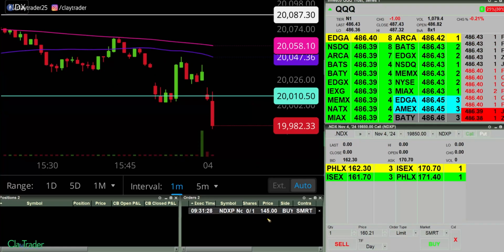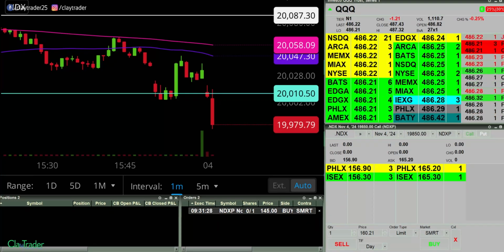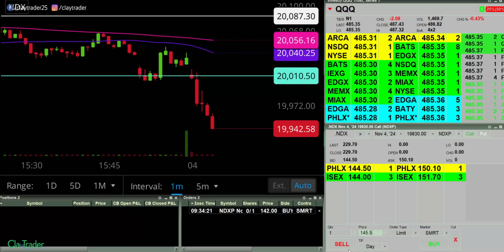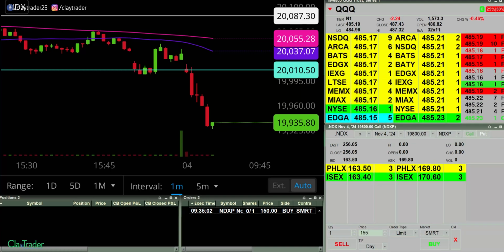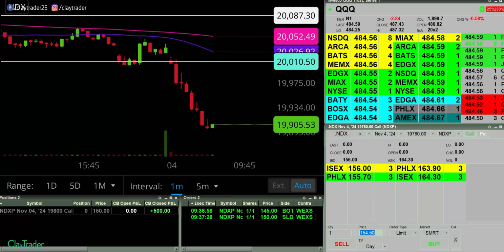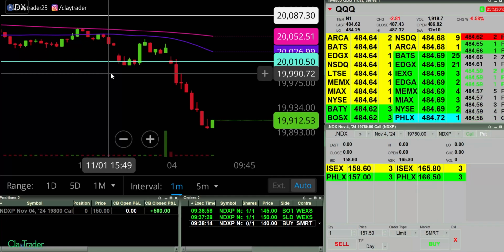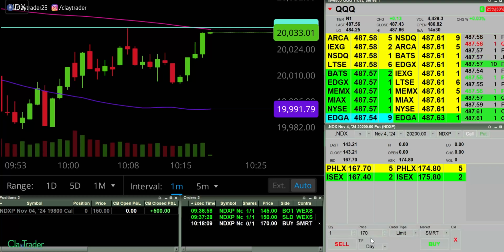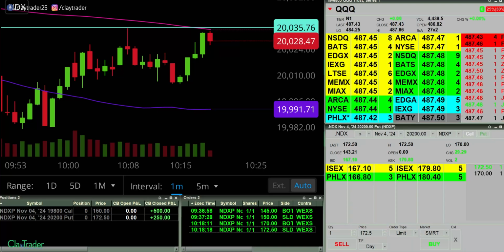[LIVE] Day Trading | 48 Minutes. What’s Possible?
Today, I captured some live options trades to demonstrate how they can be a powerful addition to your income streams. While navigating the market, I executed a couple of quick trades that contributed significantly to my day. Beyond trading, I shared my thoughts on the importance of multiple income sources and how they grant the ultimate wealth—freedom of time. Whether you're aiming for financial independence or just exploring new opportunities, I hope this video provides some valuable insights.

Video Chapters:
(00:00:00) - Starting the Trading Day
(00:02:24) - First Live Options Trade
(00:06:28) - Second Live Options Trade
(00:07:00) - Importance of Multiple Income Streams
(00:08:13) - Thoughts on Wealth and Time Freedom